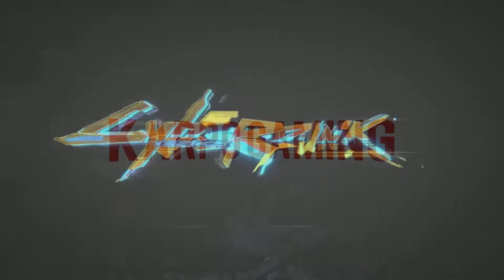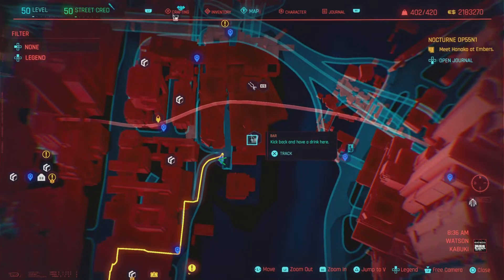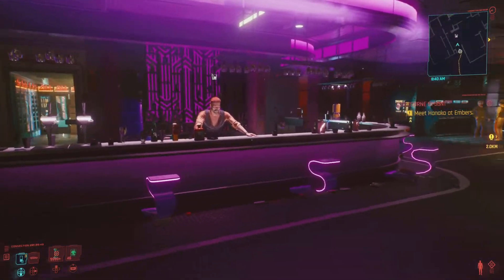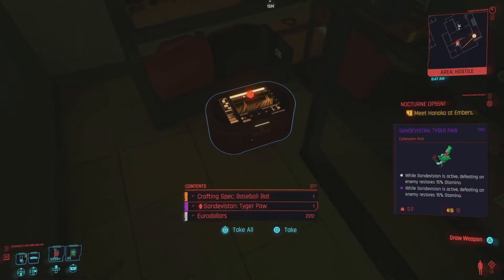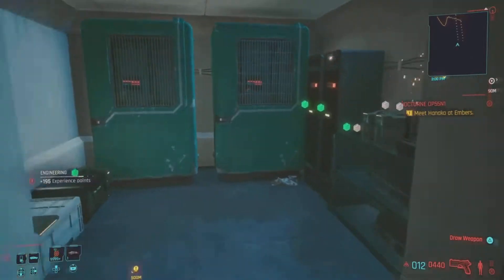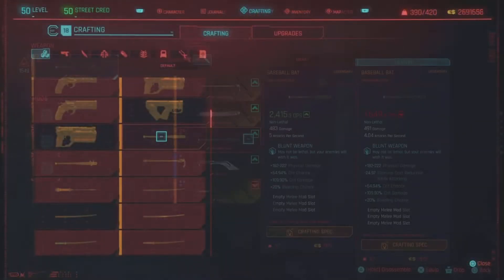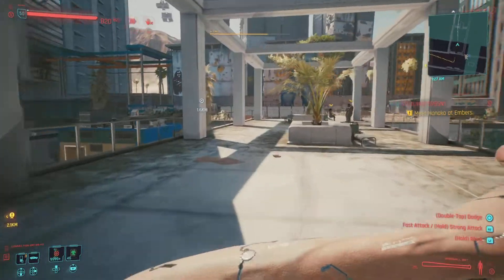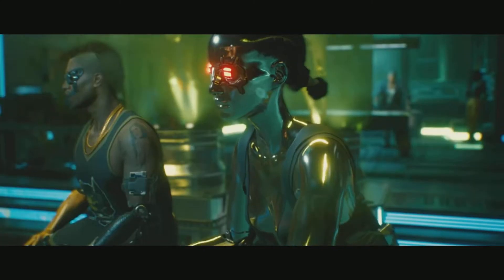Cyberpunk 2077: 2 Amazing Locations! To Get The Legendary Baseball Bat Crafting Spec (Weapon Guide)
If Your Looking For Some Of The BEST Weapons in All of Night City Then look no further as Today I bring you A Guide to get 2 Different Legendary "Baseball Bat" Crafting Spec here In Cyberpunk 2077.

🚩►My Music Links Preformed By Money Chips a.k.a Karpo